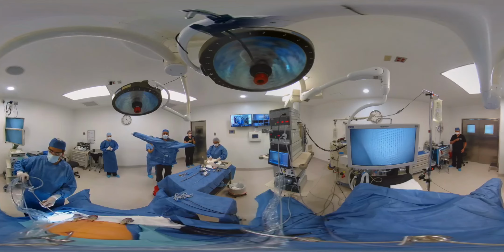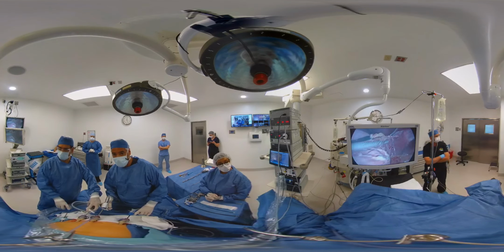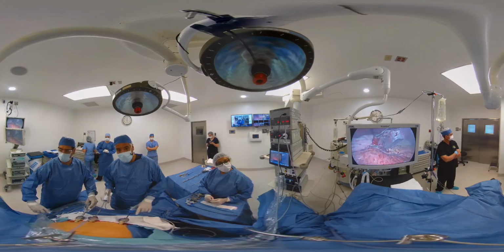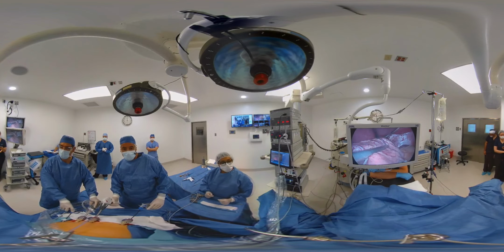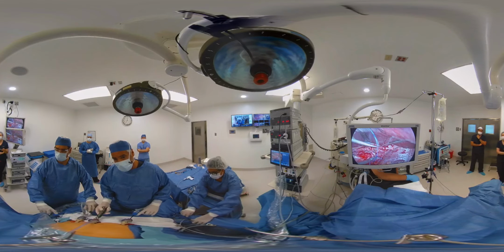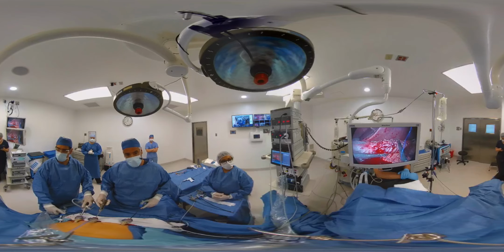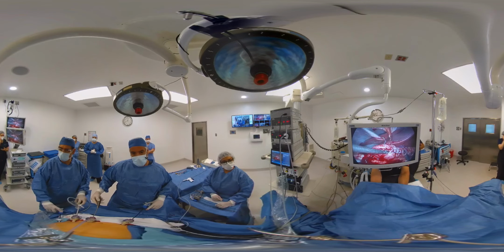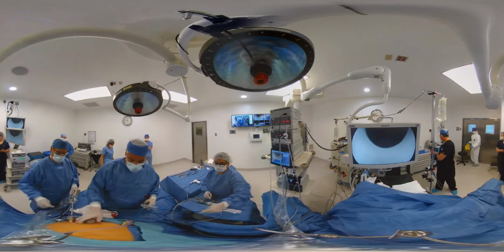First Live 360 Bariatric Surgery, Dr. Ariel Ortiz ® & Obesity Control Center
Note: Please increase the resolution on the Quality tab to 1080.
World's first BARIATRIC surgery  streamed live  in 360,  Remember, you can drag the image of the video around to get a full view of the OR and surgery. Use your mobile with the YouTube app for best results or use a VR headset!